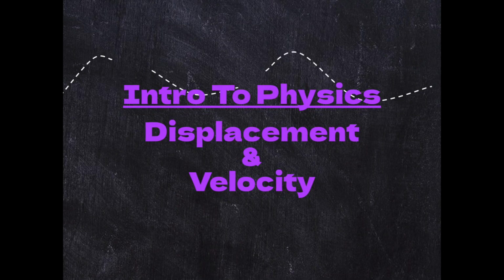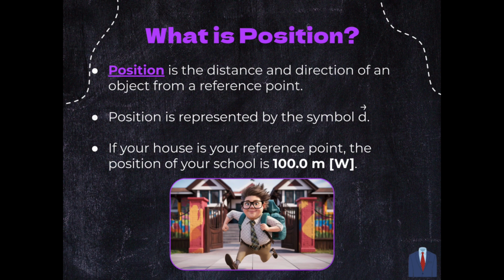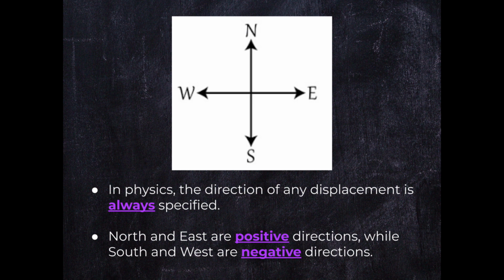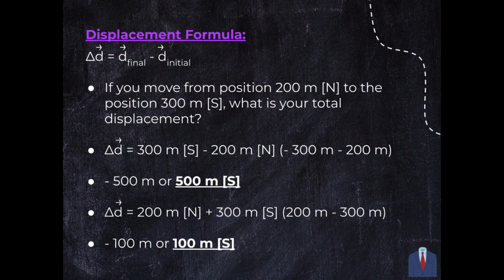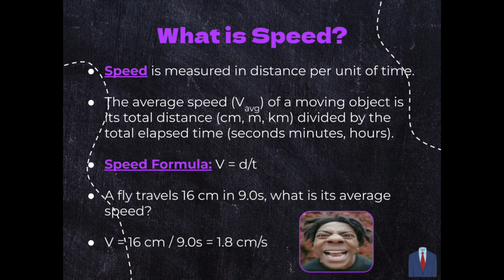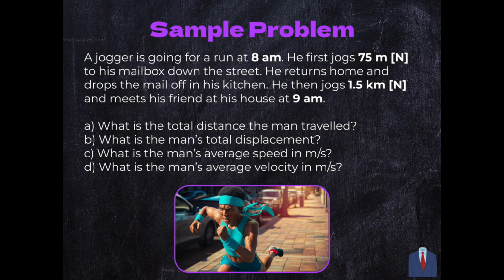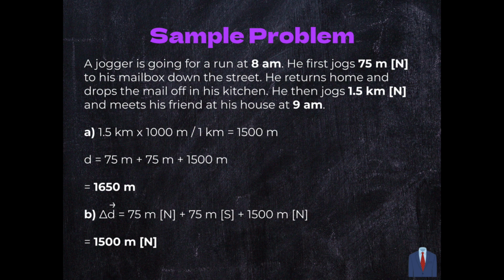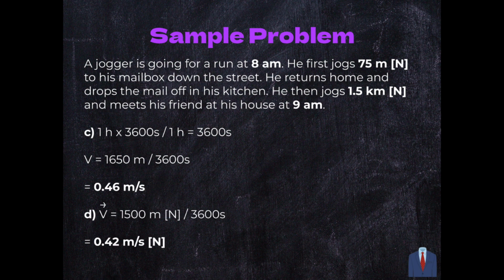Displacement, Velocity, Distance, Position & Speed | Intro to Physics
Significant Digits Made Easy | Rules & Practical Uses